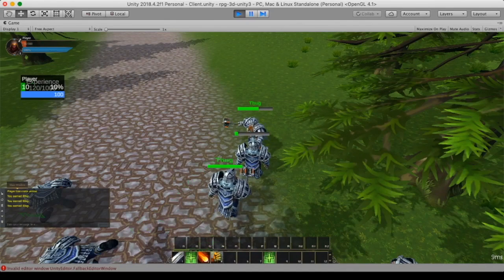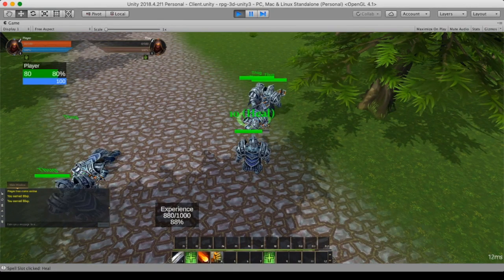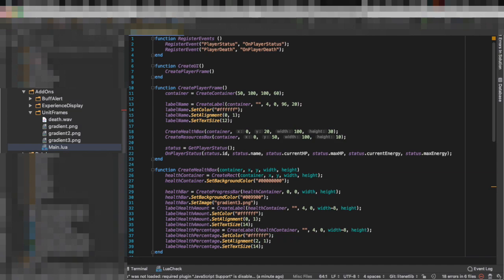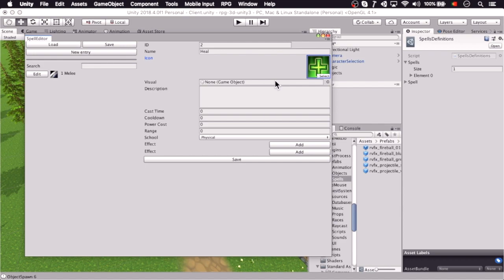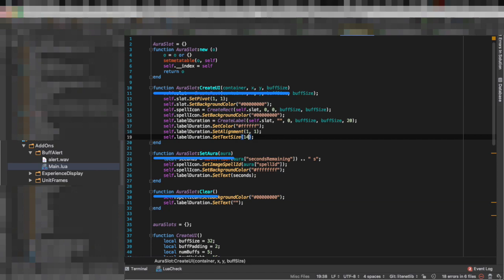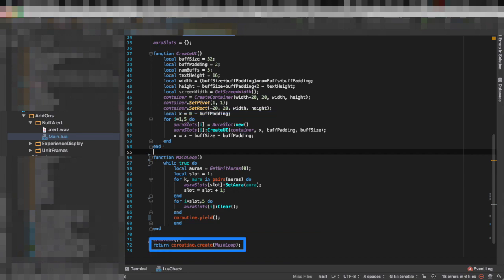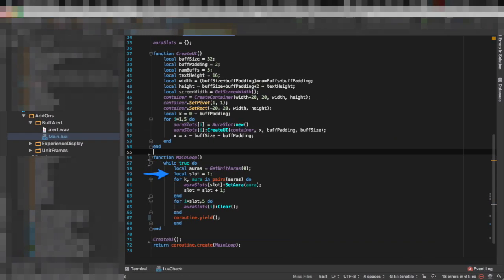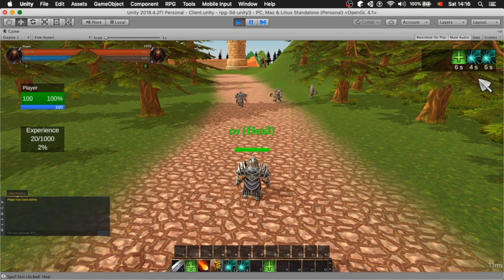Lua Scripting in Unity 2 - Unity MMORPG game devlog #5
Adding even more features to our Lua script based AddOns in Unity, including playing sounds, using Textures and more.

On this video, I will be making the addons even better. On the first part, I improve the unit frames addon that was created in the previous addons video, and on the second part of this video, I create a new addon to display buffs the player character has.

The buffs addon already improved the game, because there was no way of knowing if the player had any buffs. It is already a win from having integrated Lua scripting into the game to allow addons creation.